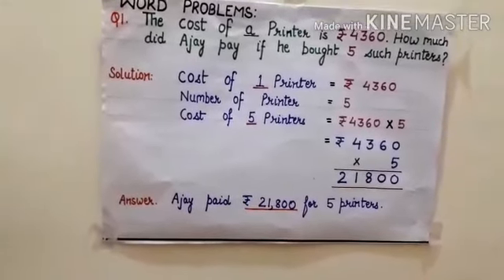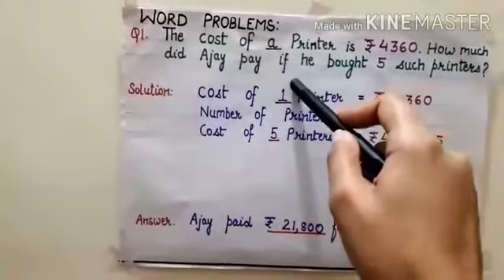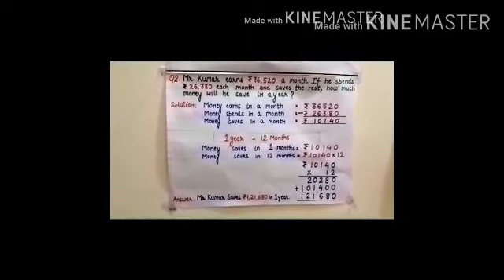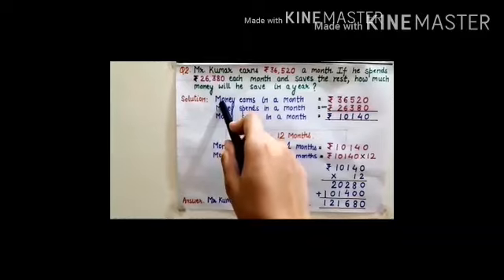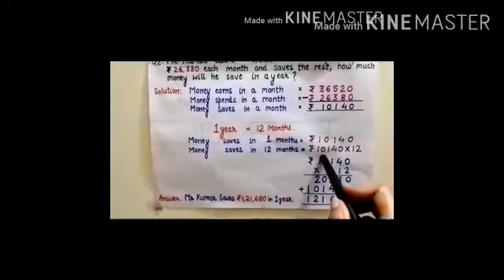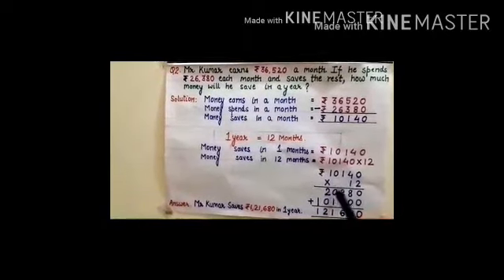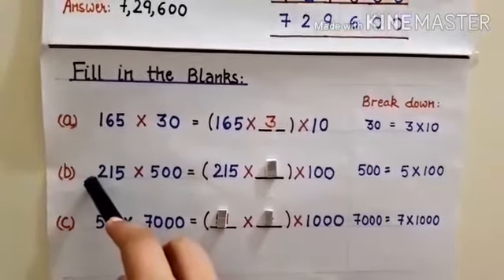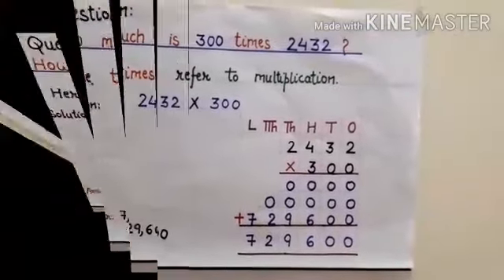CLASS 4 QUESTION TIME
Question time